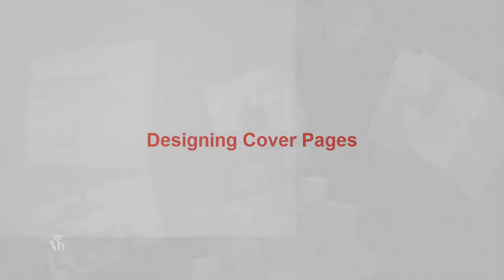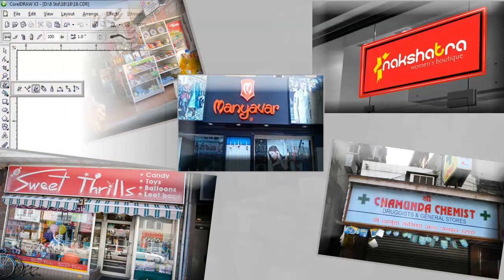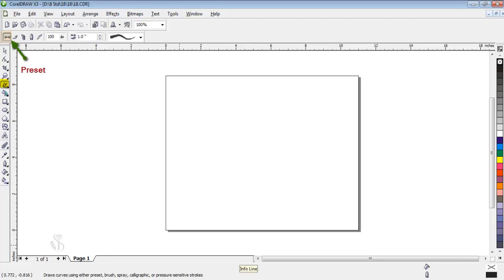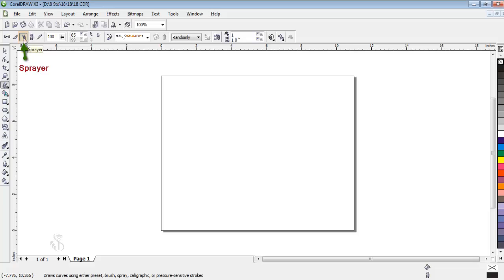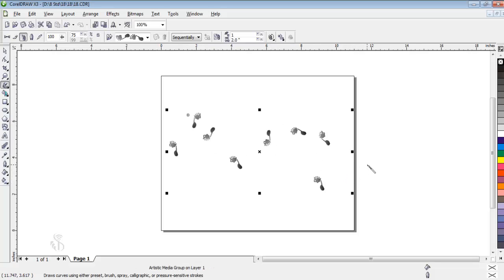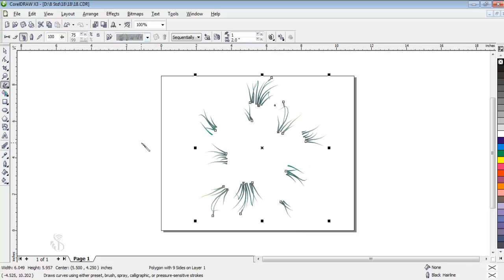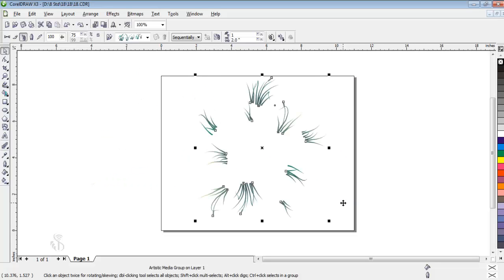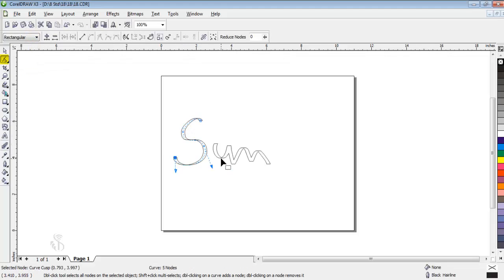8 1 13 Artistic Media Tool English